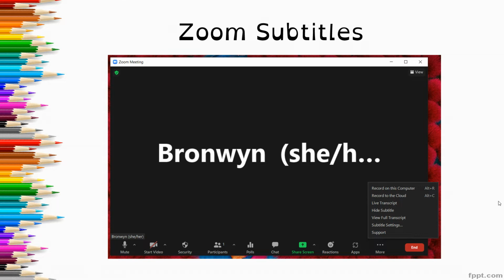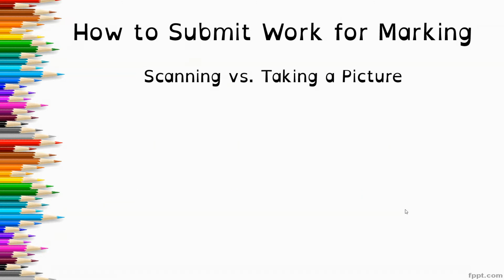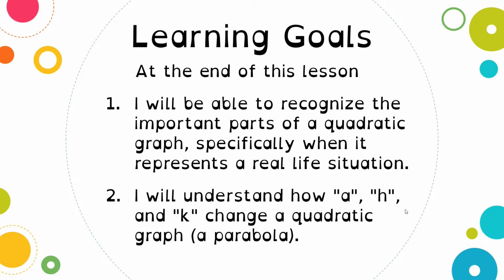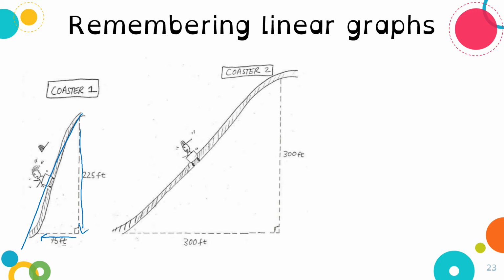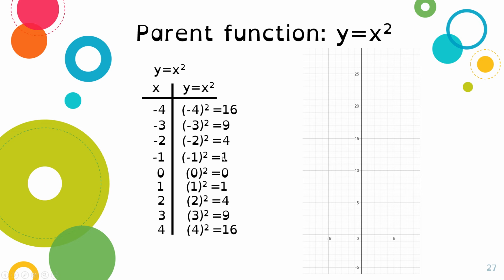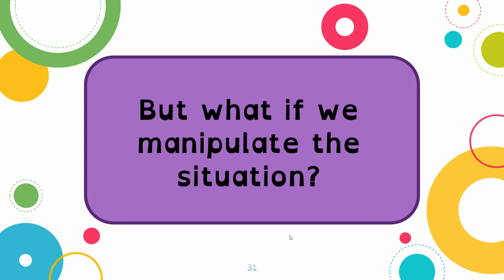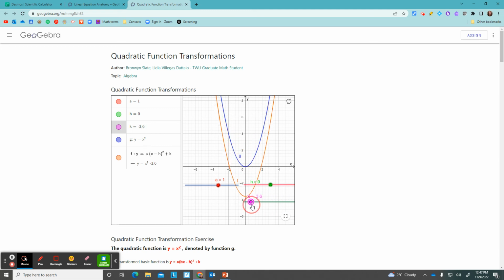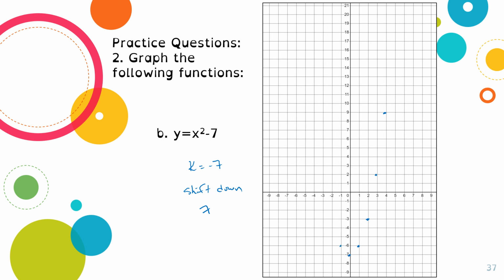MBF3C Wahsa Lesson 1, Part 1 – Vertical Shift “k”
Welcome to Wahsa Distance Education Centre’s MBF3C – Grade 11 math!

This is the recording of the Radio/Zoom lesson broadcasted on Nov 14, 2022. I introduce elements of the course such as what to hand in and how to hand it in. Then, I cover IL Lesson 1, specifically the meaning of the “k” value in a quadratic function. The next video will cover the other parts of Lesson 1.

*NOTE* There are errors in past versions of the IL booklet. I have updated them, but in case you have an older version: On page 6, question 5c should be y = -x^2 + 1.

The notation "^2" means squared. It is how computers have to write squared when writing the small 2 isn't an option.

Sorry for the confusion and errors. If you notice other inconsistencies, please let me know so I can clarify and make corrections.

Chapters
0:00 Wahsa intro
17:12 Lesson intro
19:21 Brain Activation
23:17 Mind ON
27:29 Active Learning
29:01 Parent function
38:34 Vertical shift "k"
46:52 Practice questions